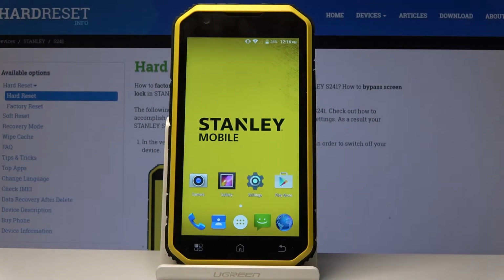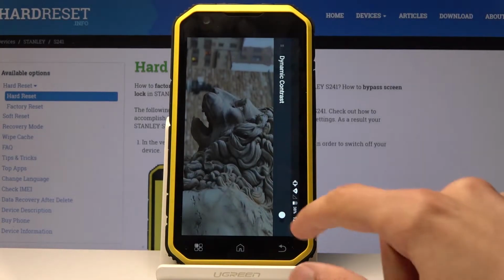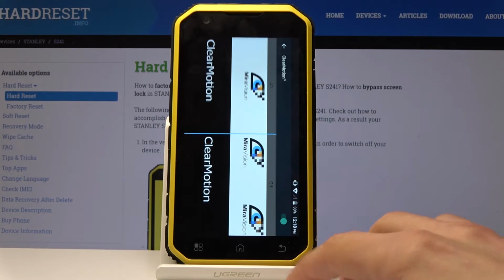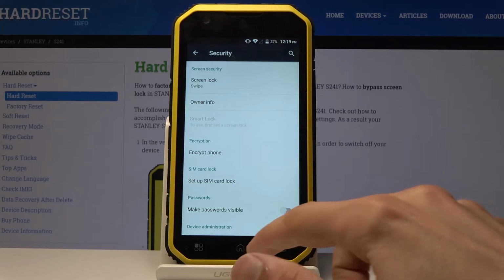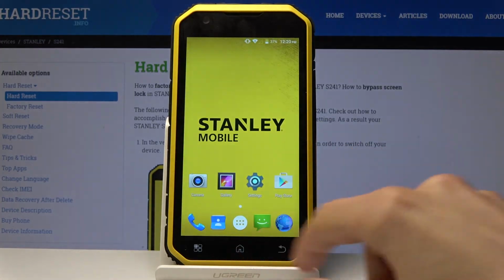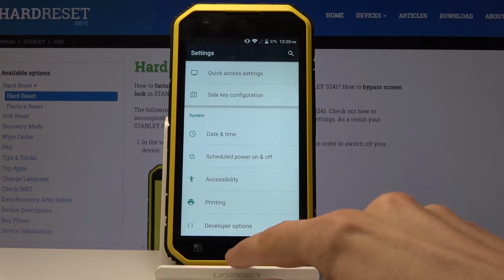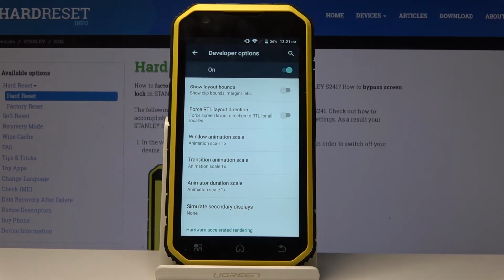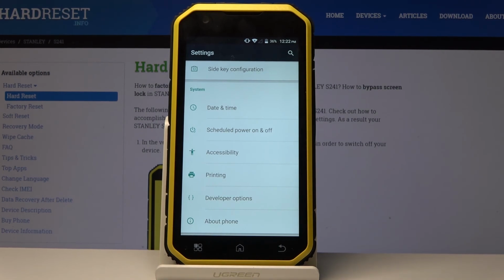How to Activate Super Feature in Stanley S241 - Top Tricks / Best Tips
Learn more about Stanley S241:
We are gladly present the best tricks which you can discover in your device. In order to use this tricks to find super apps or make your life easier then follow the tutorial above. Let’s activate hidden options and start using the best features that your Stanley device has to offer.

How to enable secret options in Stanley S241? How to activate super feature in Stanley S241? Where to find the best apps in Stanley S241? How to enable hidden options in Stanley S241?